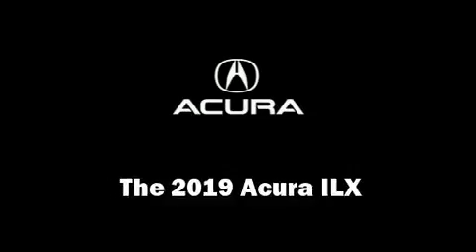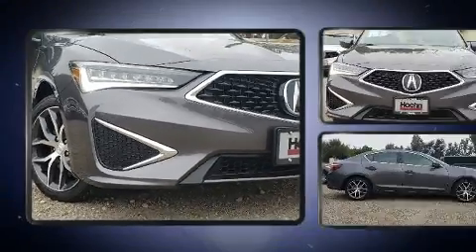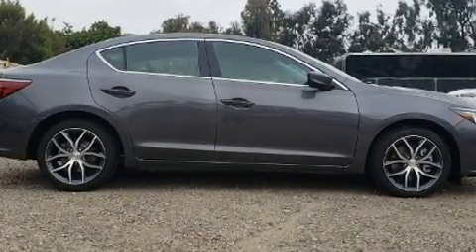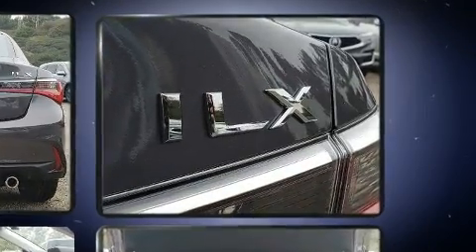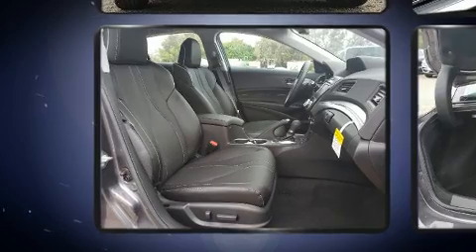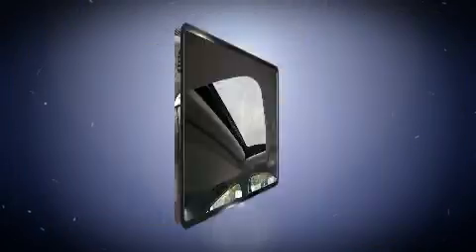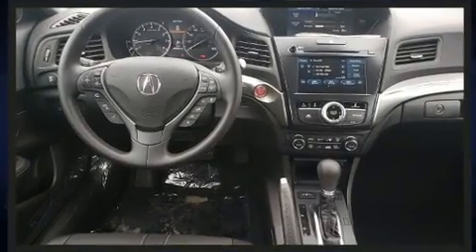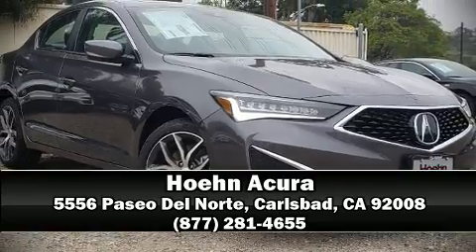2019 Acura ILX with Premium in Carlsbad, CA 92008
Hoehn Acura
5556 Paseo Del Norte

Get excited about the 2019 Acura ILX. This 4 door, 5 passenger sedan offers the latest in technological innovation and style. Under the hood you'll find a 4 cylinder engine with more than 200 horsepower, and for added security, dynamic Stability Control supplements the drivetrain. Acura prioritized fit and finish as evidenced by: a tachometer, power front seats, a built-in garage door transmitter, a trip computer, a blind spot monitoring system, an outside temperature display, and seat memory. For drivers who enjoy the natural environment, a power moon roof allows an infusion of fresh air. Passenger security is always assured thanks to various safety features, such as: dual front impact airbags with occupant sensing airbag, front side impact airbags, traction control, brake assist, a panic alarm, and 4 wheel disc brakes with ABS. Adaptive cruise control maintains a pre set distance behind the car ahead of you, simplifying highway driving and enhancing safety. We have the vehicle you've been searching for at a price you can afford. Please don't hesitate to give us a call.